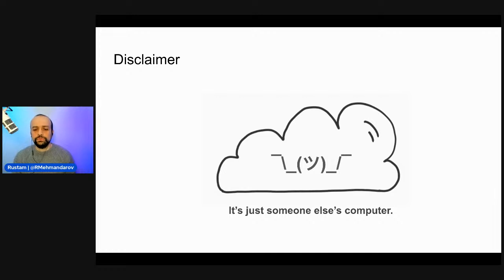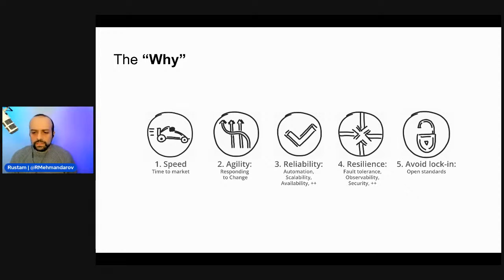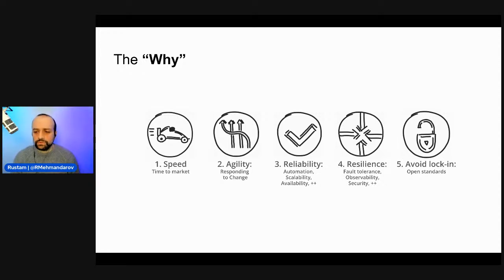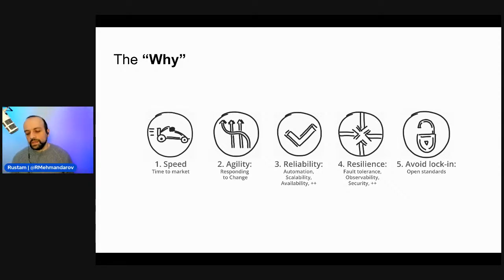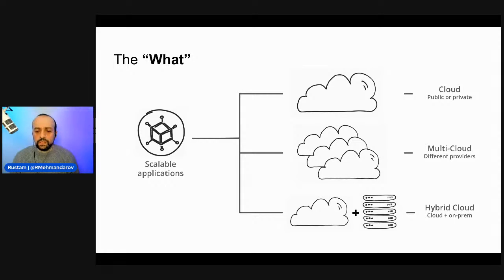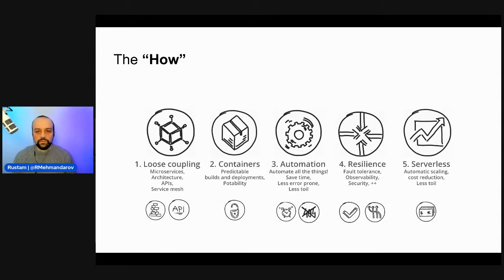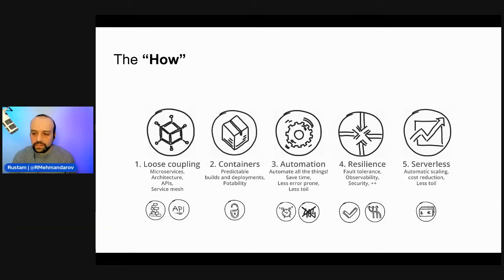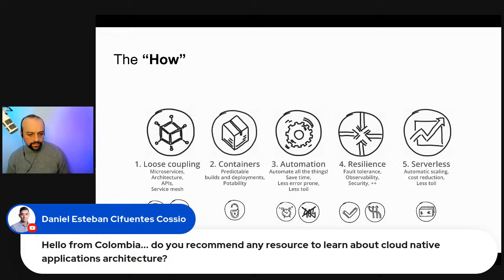Rustam Mehmandarov - 5 tips on creating modern, cloud-native applications